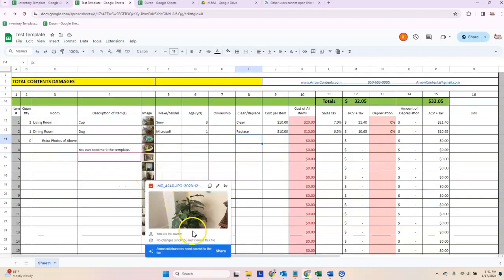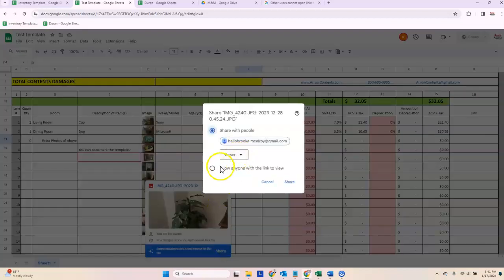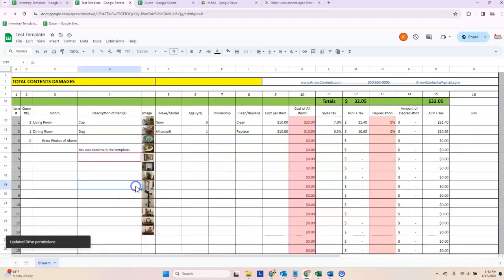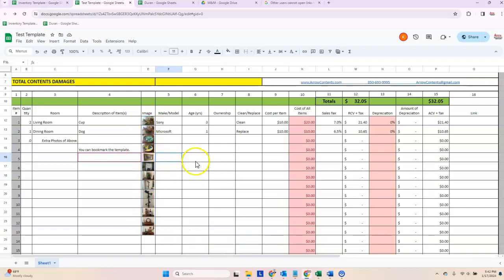Google Sheets Photo Sharing Issue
When I upload photos into Google Sheets, then share the sheet, the end user is not able to see the images in the sheet.